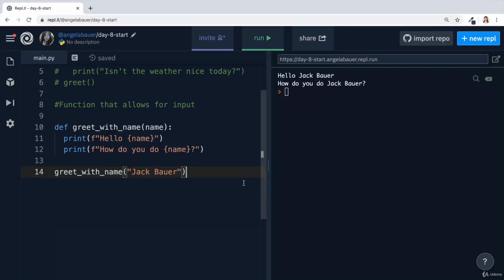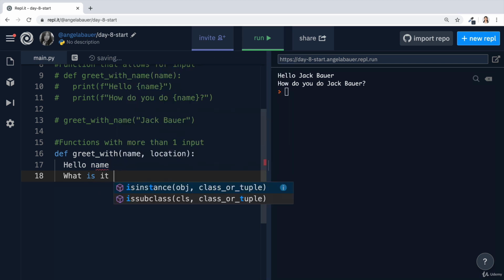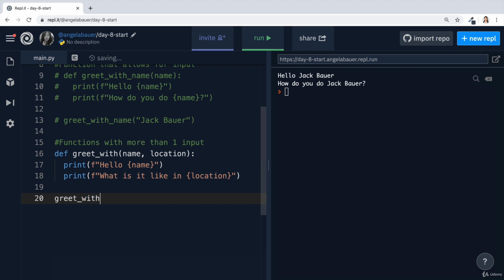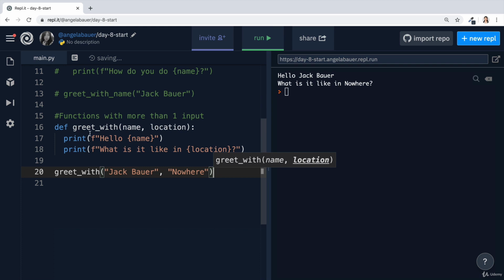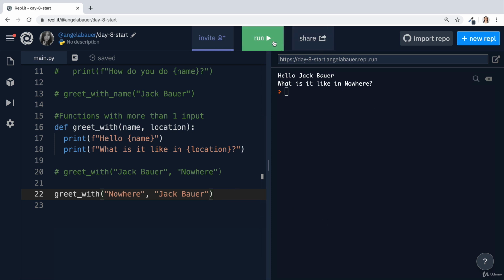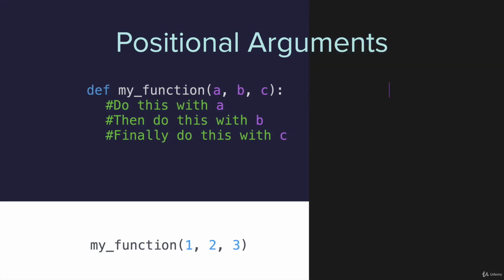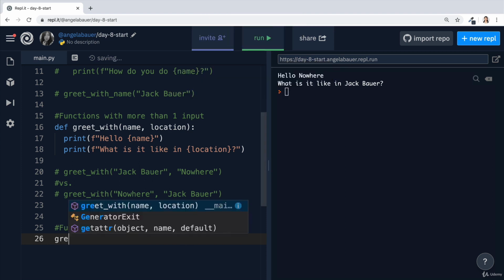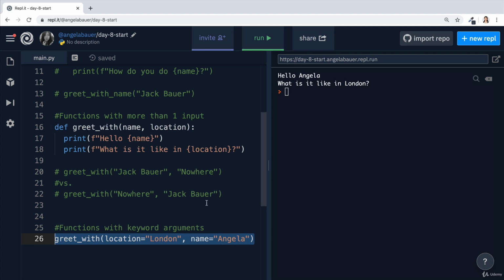Positional vs Keyword Arguments | 100 Days of Code: The Complete Python Pro Bootcamp